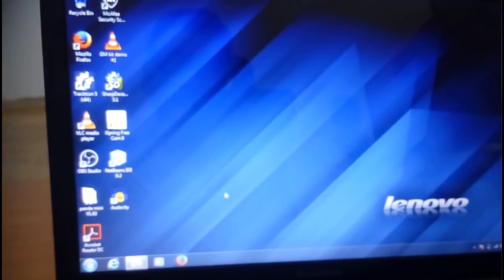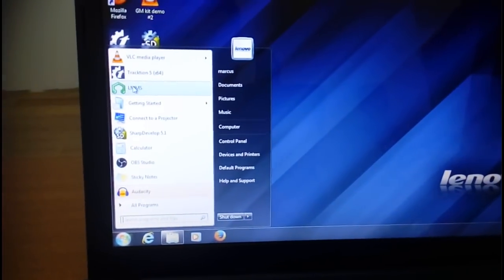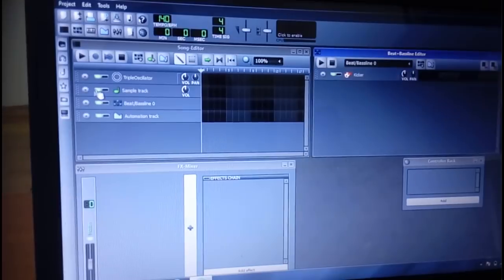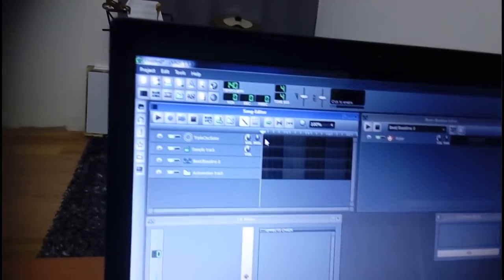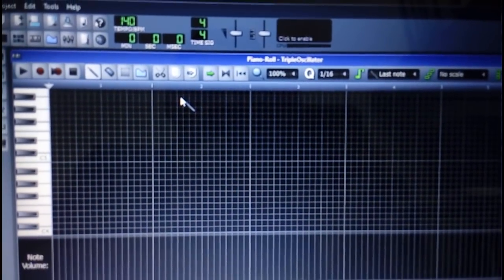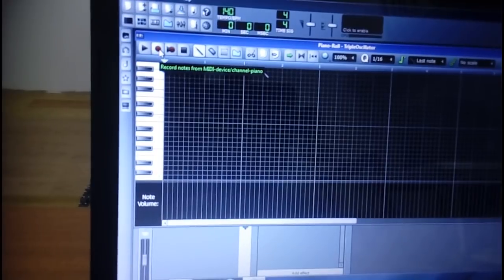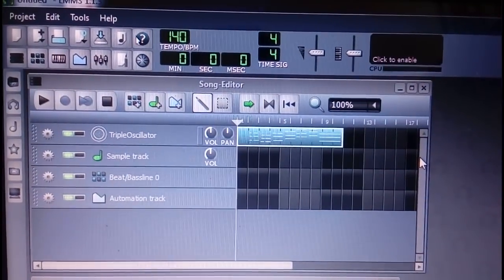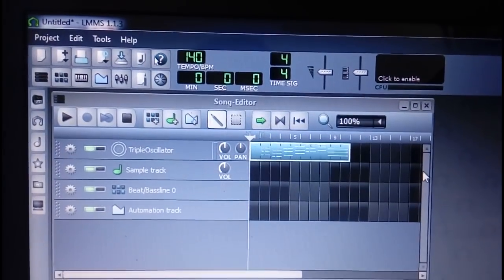Worlde PANDA MINI Midi Keyboard in LMMS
Bought a cheap Worlde PANDA MINI Midi Keyboard and using it with LMMS the open source DAW. Works fine in Windows 7 and Ubuntu 16.04LTS. The package doesn't come with CD's and Manual.

No Drivers required for Windows 7 and Ubuntu 16.04LTS installation.